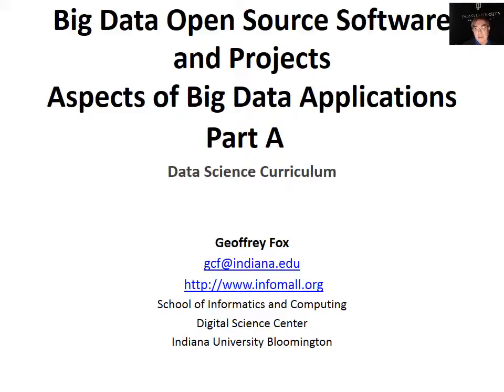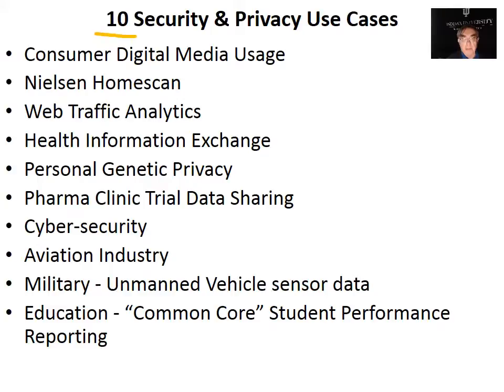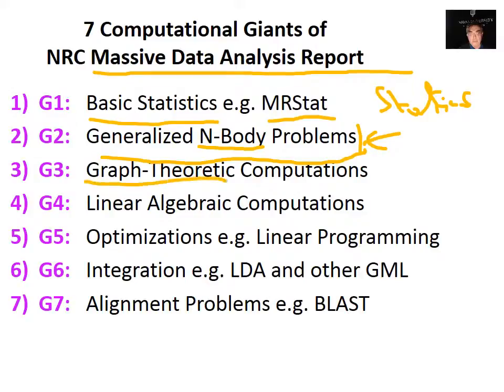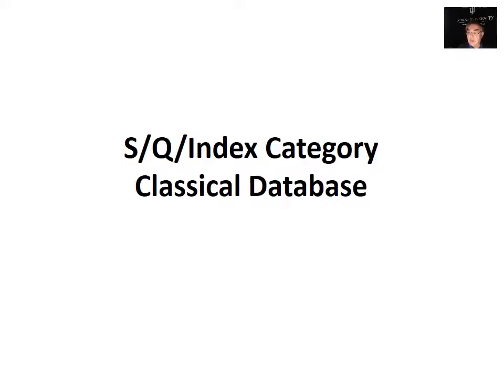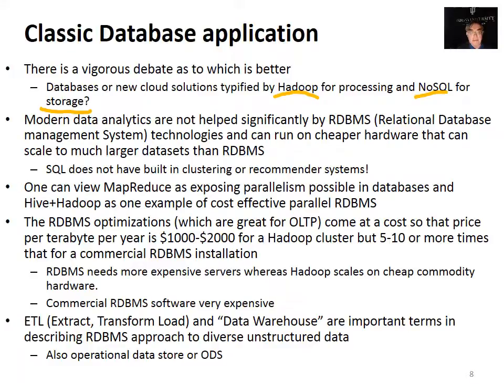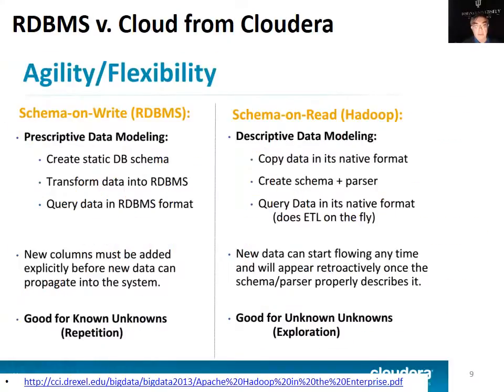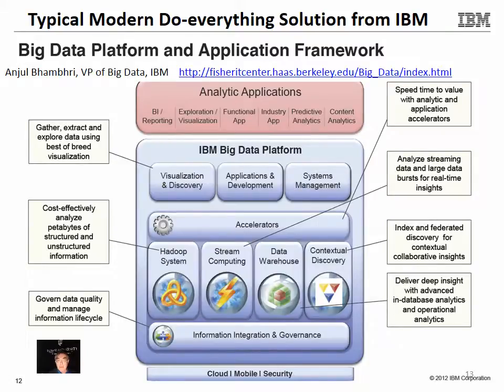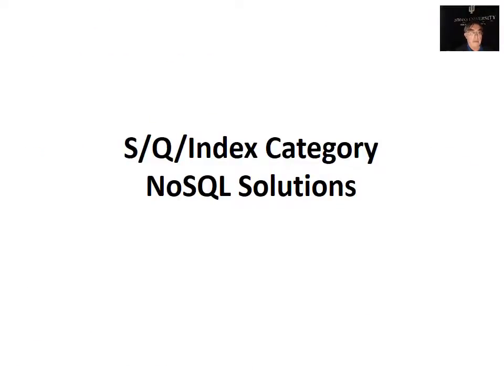Copy of Unit8A Aspects of Big Data